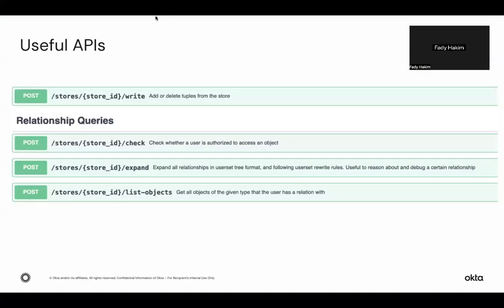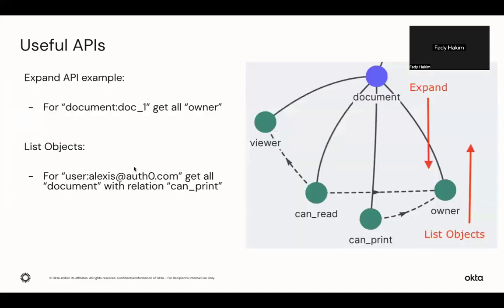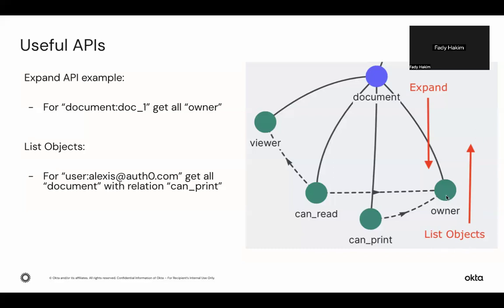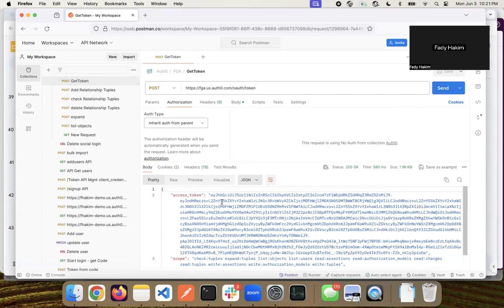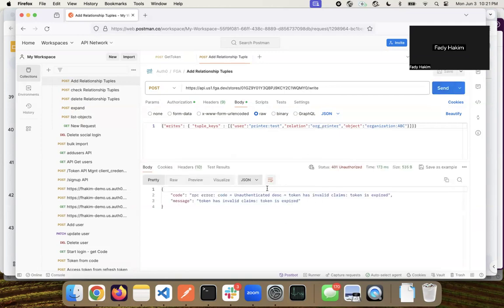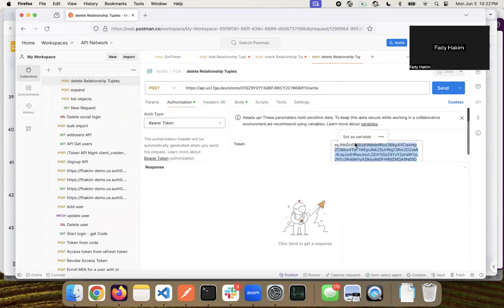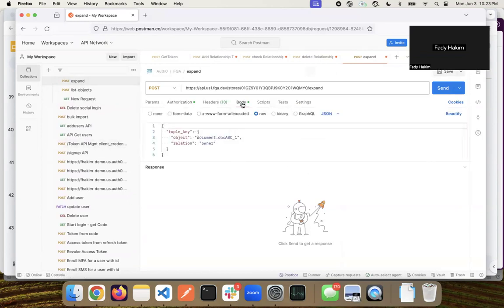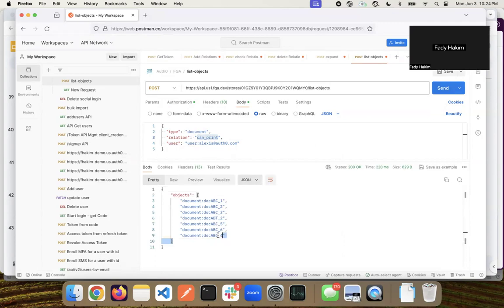OKTA FGA - Fine Grained Authorization - API Part 4 of 4